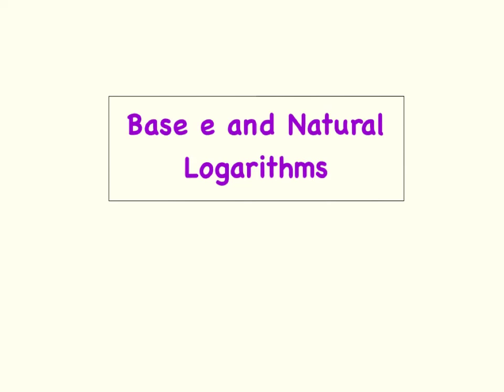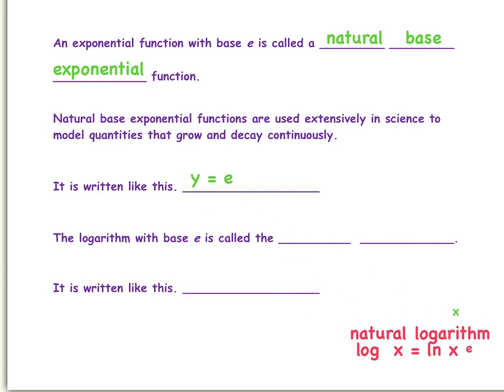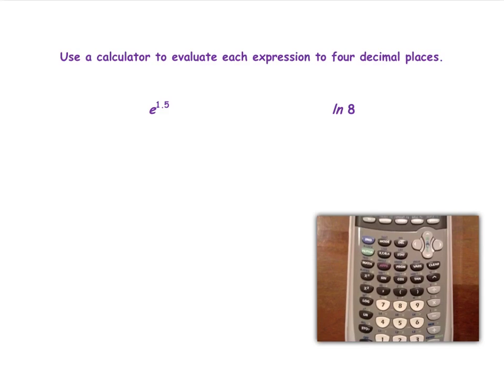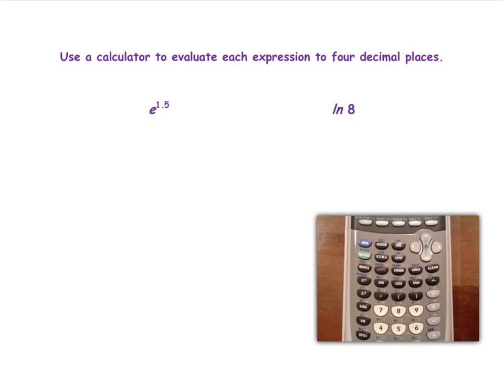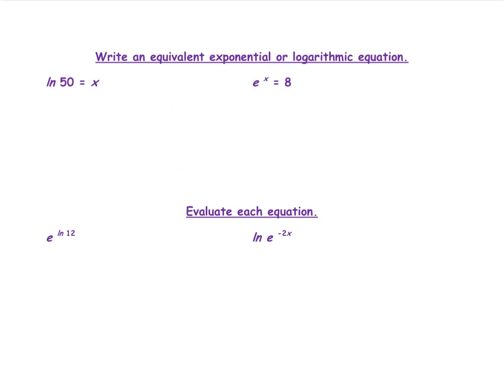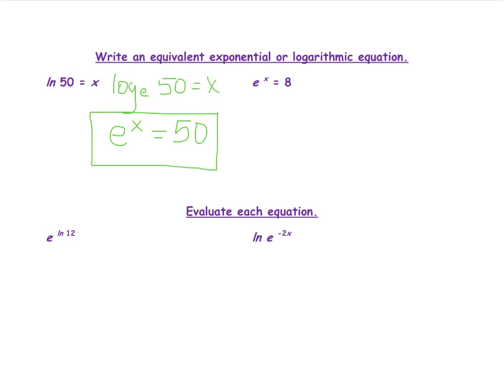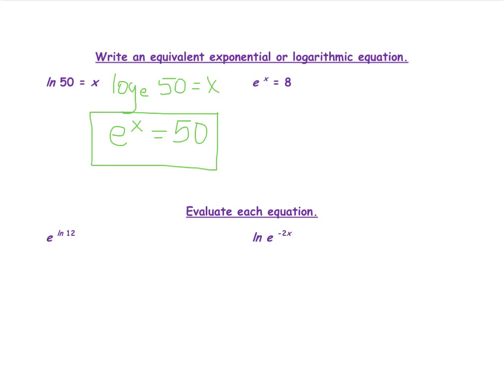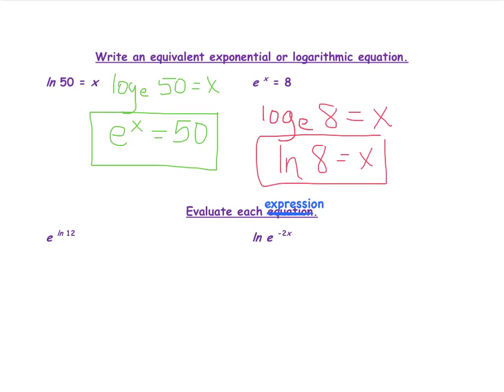Base e and Natural Logarithms